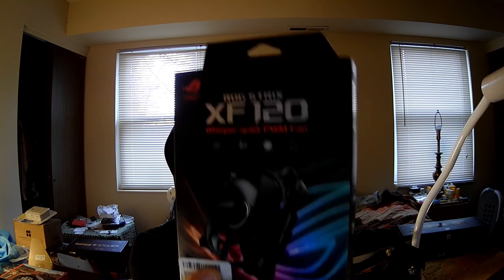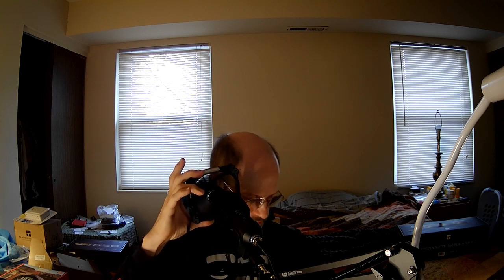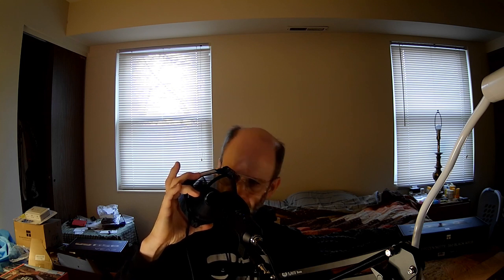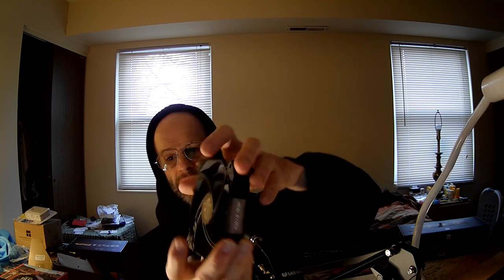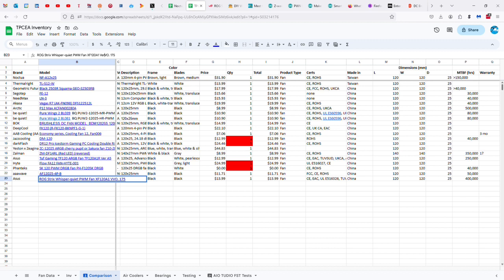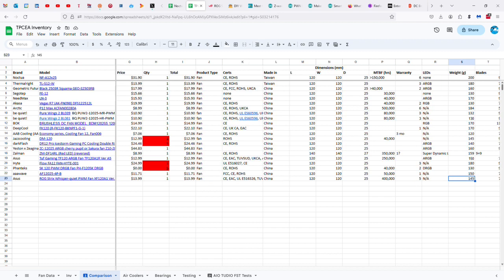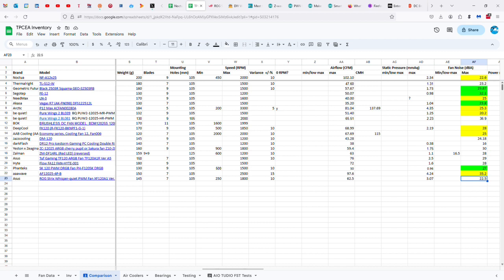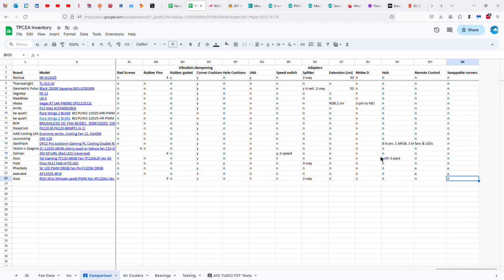ASUS ROG Strix XF120 PWM Fan Review, Pt 1